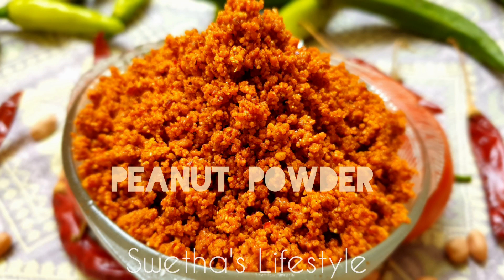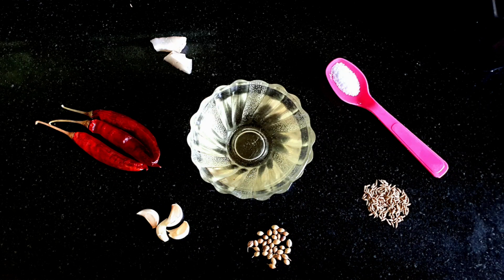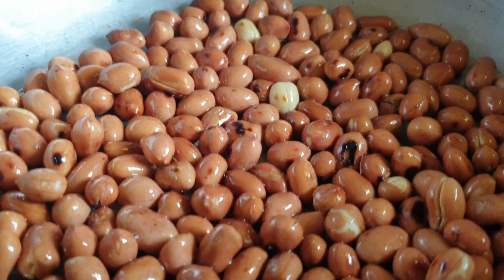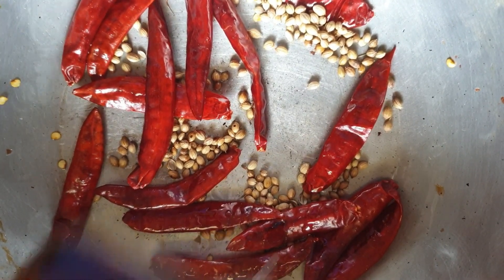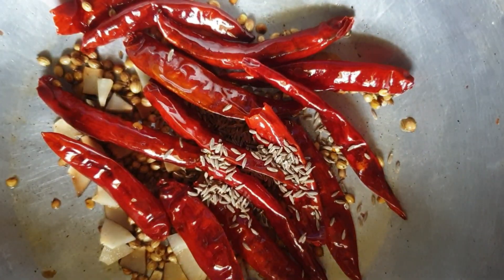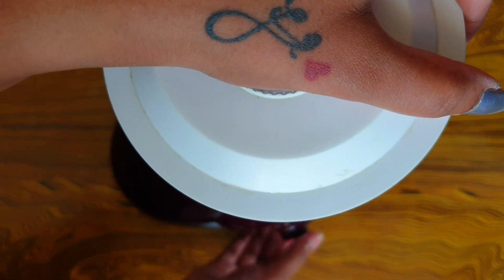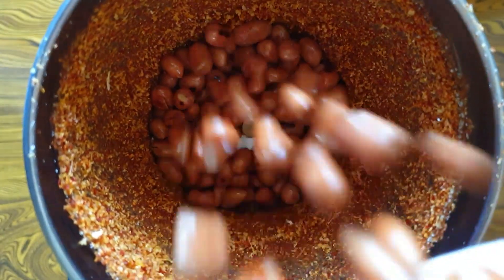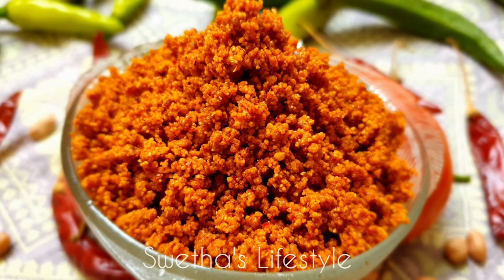Spicy Peanut Powder recipe | Palli podi | Karampodi for idli dosa, rice | Home made peanut powder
HELLO EVERYONE !!!

Welcome to Swetha's Lifestyle.

Palli podi or spicy peanut powder is a dry chutney powder mostly prepared in Andhra Pradesh. This is prepared with Peanuts, red chilies, and other spices which is the best combination with all breakfast items and hot steamed rice too. Here are the tips to prepare karampodi with a detailed video.

Ingredients :

Peanuts - 1 cup(100gms)
Red Chillies - 14 - 15 nos
Dry Coconut pieces - 1 tbsp
Garlic flakes - 5 or 6 nos
Oil
Salt

Musician: @iksonofficial